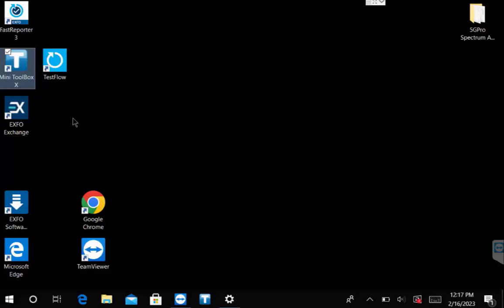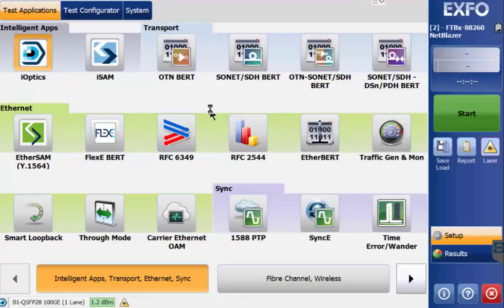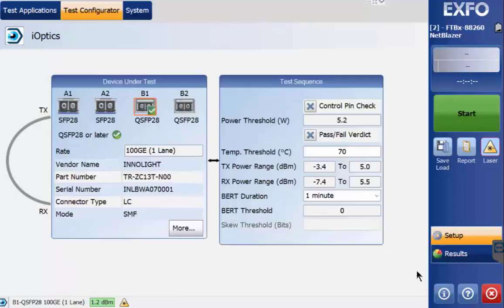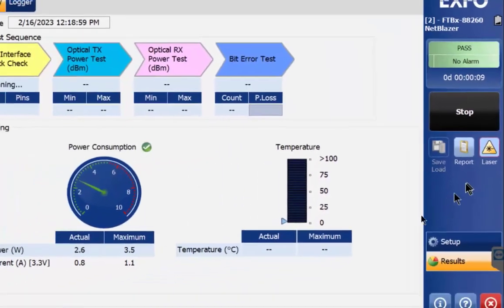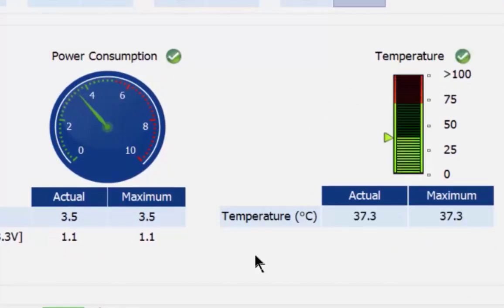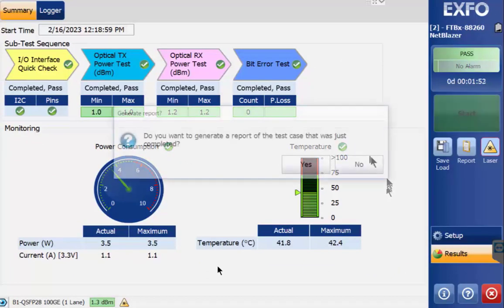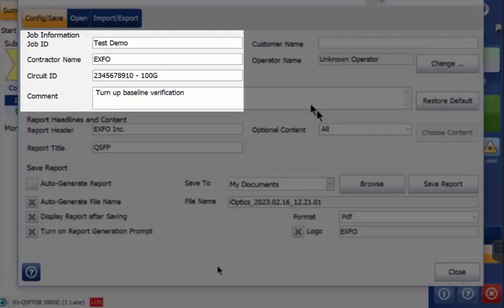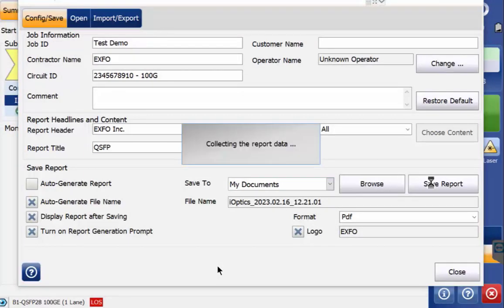iOptics: Running a pluggable test | How-To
In this video, you will learn how to configure and run a test in iOptics with your FTBX-88XXX.

TIMESTAMPS
0:00 Intro
0:12 Launch NetBlazer
0:14 Physical loopback required
0:25 Select test configurator
0:55 Starting the test
1:19 Test sequence overview
2:02 Report options